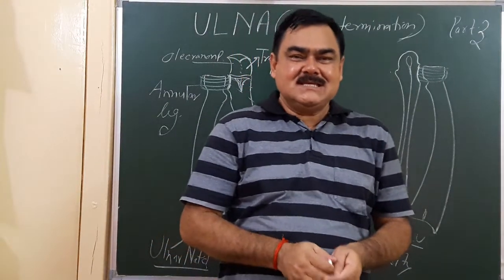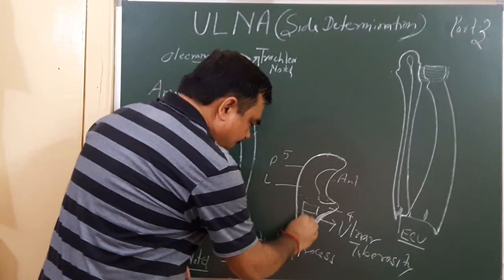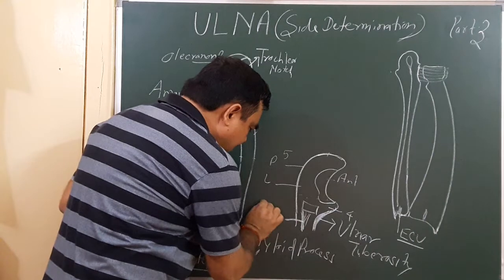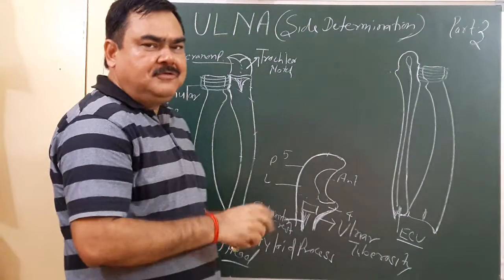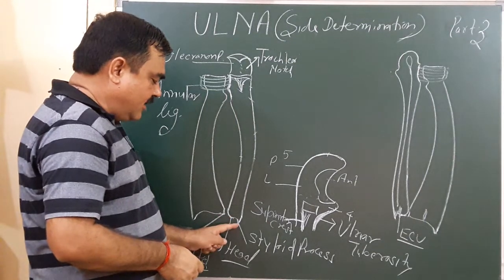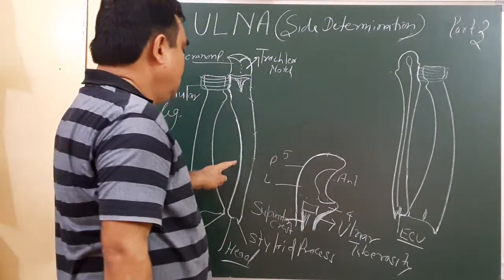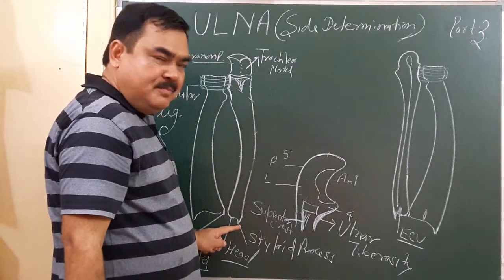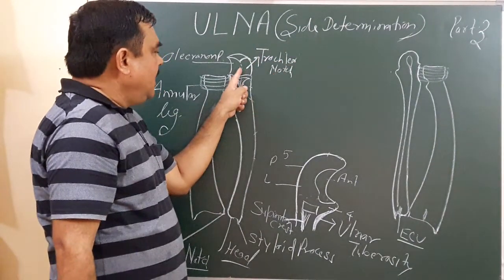Anatomy of ulna part 3/8